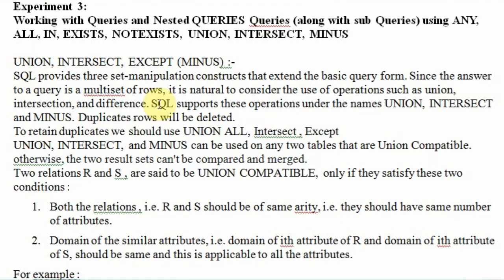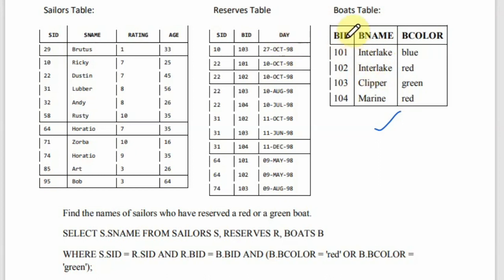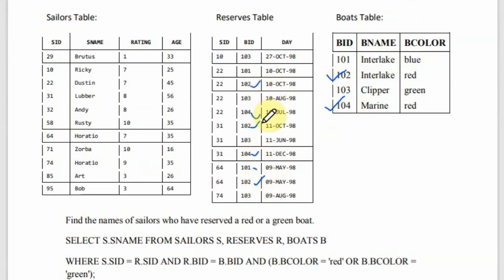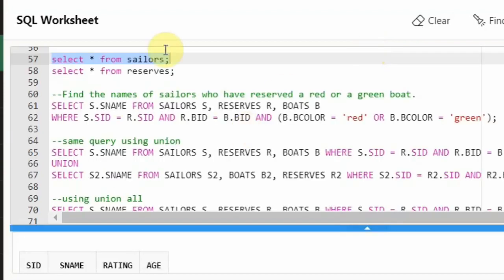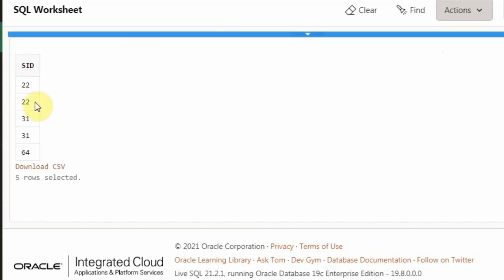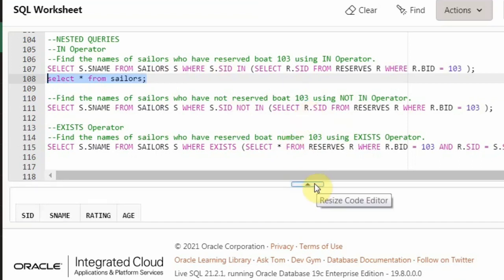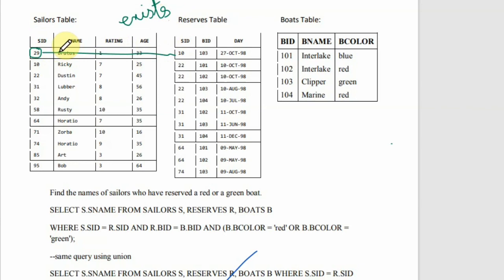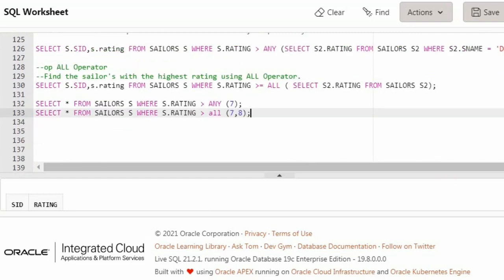DBMS # 8| union | intersect | except or minus | any | all | in| exists